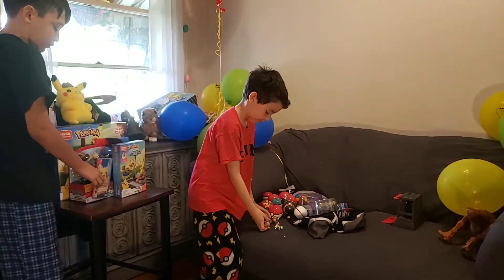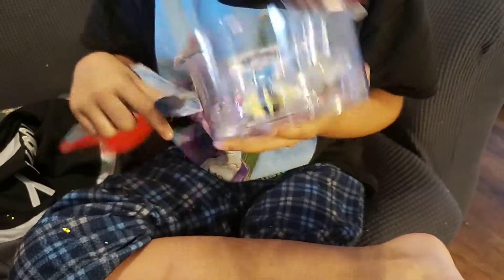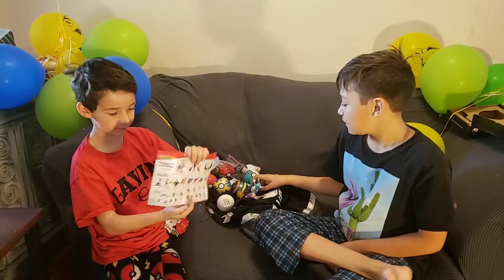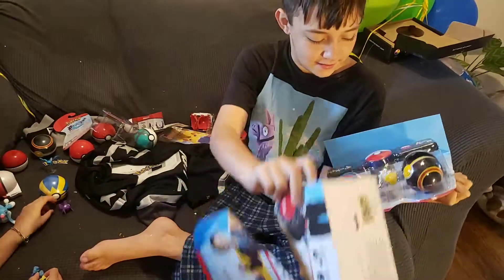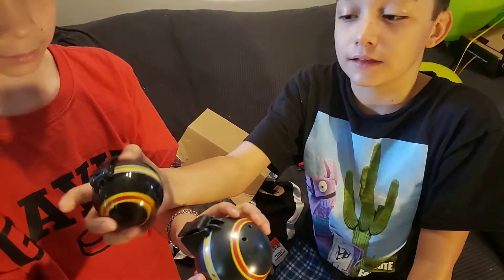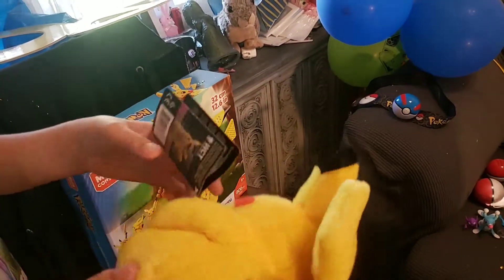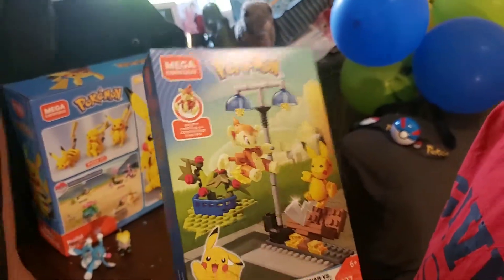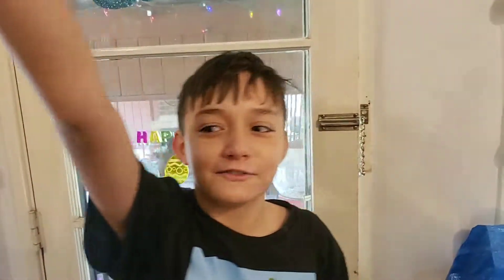Cooley collector and Sleeping ferret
Pokemon unboxing